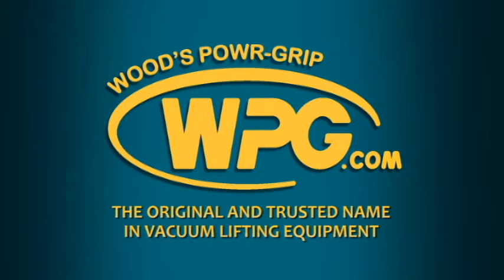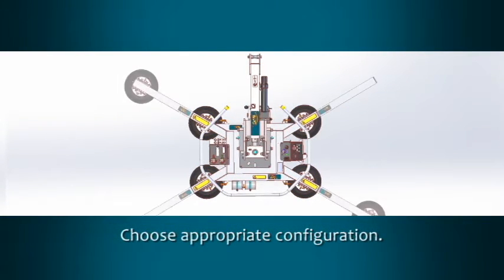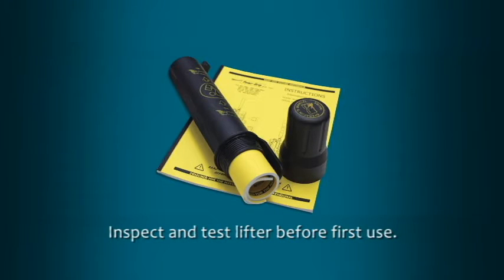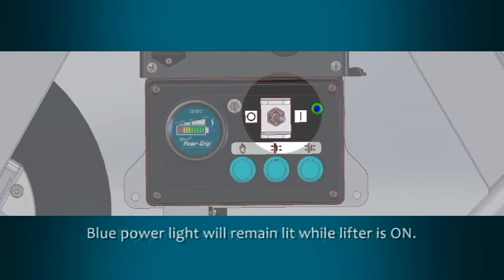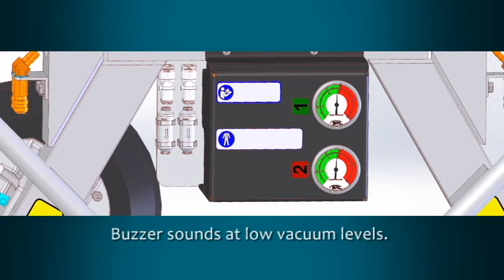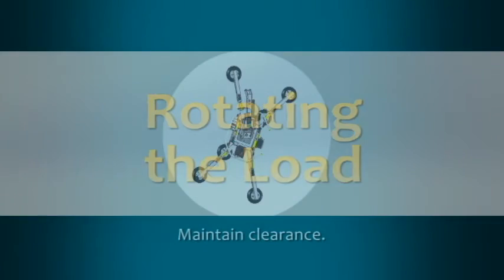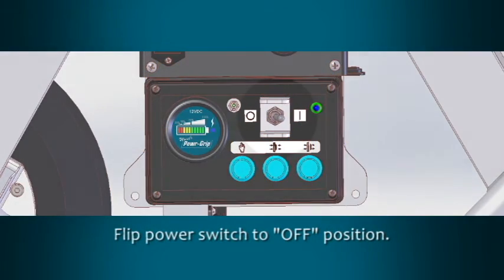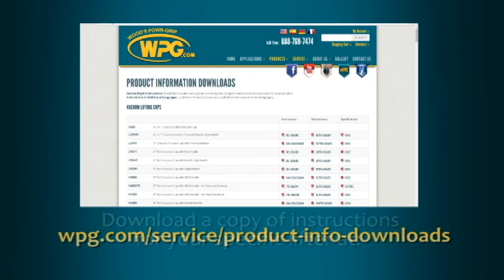Powr-Grip's MRTA611LDC2 Quick Start Guide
A brief overview on how to use your MRTA611LDC2
vacuum lifter. Download a copy of your lifter instructions